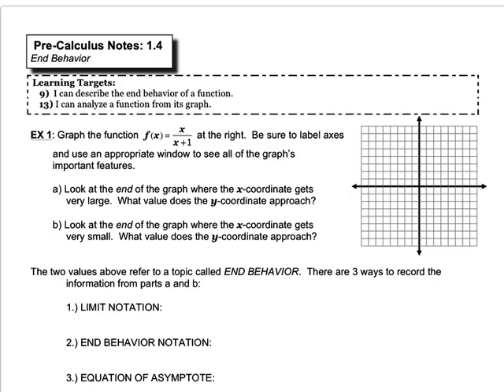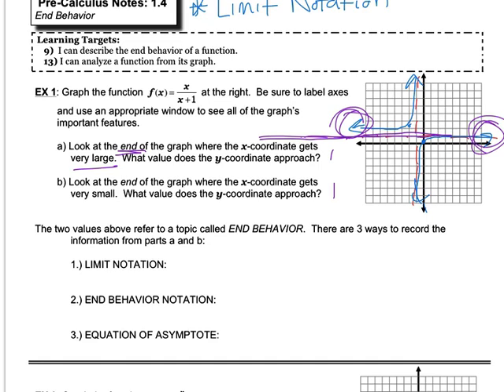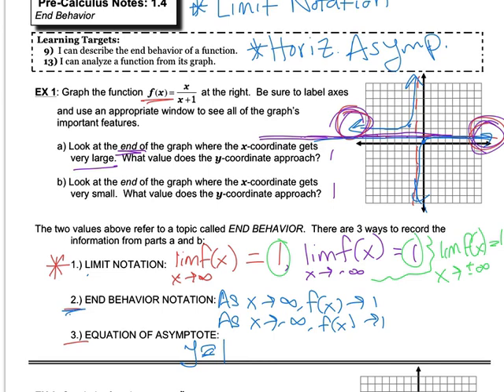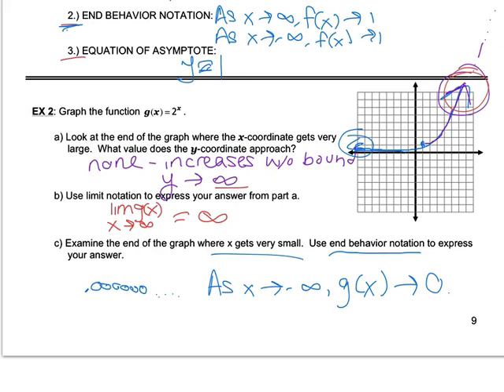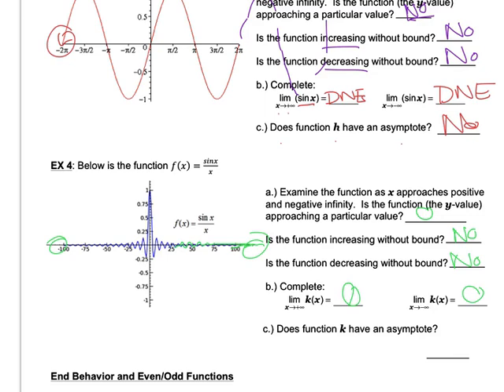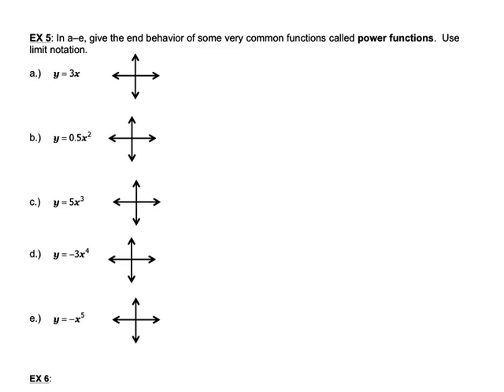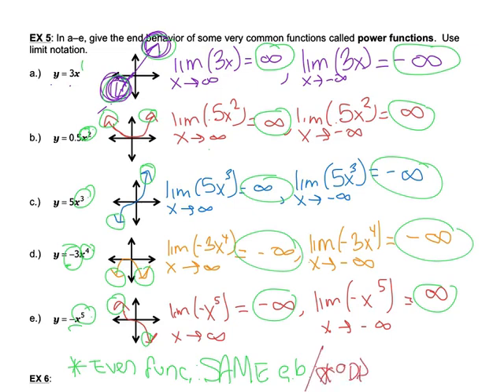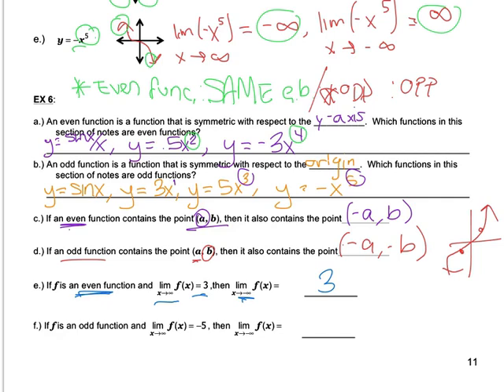Precalc 2.4: End Behavior